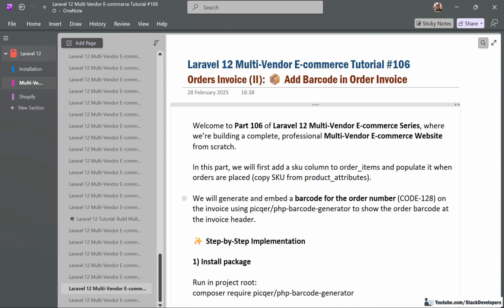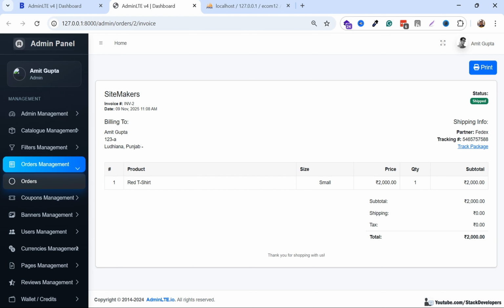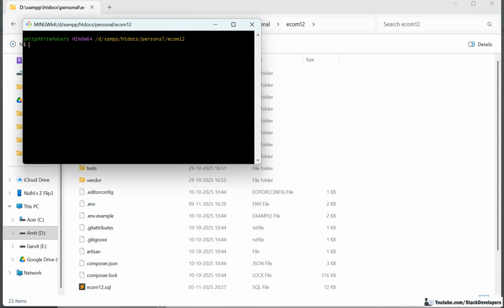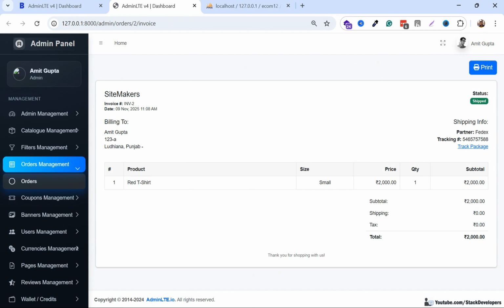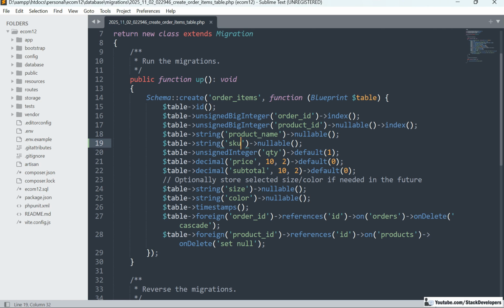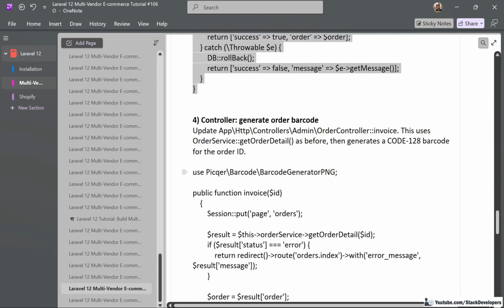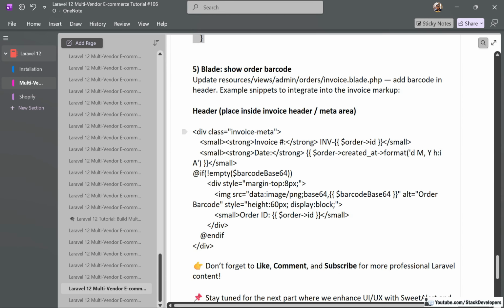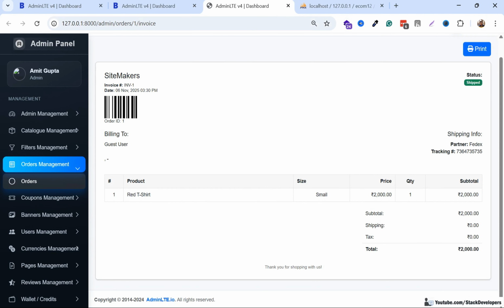Laravel 12 Tutorial #106 | Orders Invoice (II): Add Barcode in Order Invoice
Welcome to Part 106 of Laravel 12 Multi-Vendor E-commerce Series, where we’re building a complete, professional Multi-Vendor E-commerce Website from scratch.

In this part, we will first add a sku column to order_items and populate it when orders are placed (copy SKU from product_attributes).

We will generate and embed a barcode for the order number (CODE-128) on the invoice using picqer/php-barcode-generator to show the order barcode at the invoice header.

✨ Step-by-Step Implementation

1) Install package
Run in project root:
composer require picqer/php-barcode-generator

2) Migration — add sku column to order_items
Update order_items migration file to add sku column

3) Save SKU when creating order items (Checkout / Order creation logic)
Wherever you create order_items during checkout (createOrderFromCart@CheckoutService), fetch SKU from product_attributes and include it in created order item.

4) Controller: generate order barcode
Update App\Http\Controllers\Admin\OrderController::invoice. This uses OrderService::getOrderDetail() as before, then generates a CODE-128 barcode for the order ID.

5) Blade: show order barcode
Update resources/views/admin/orders/invoice.blade.php — add barcode in header.